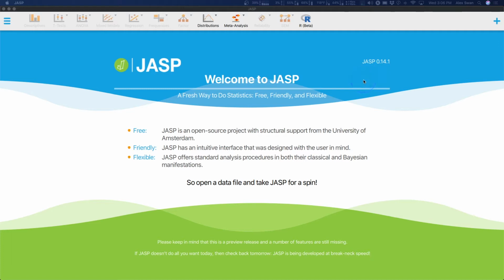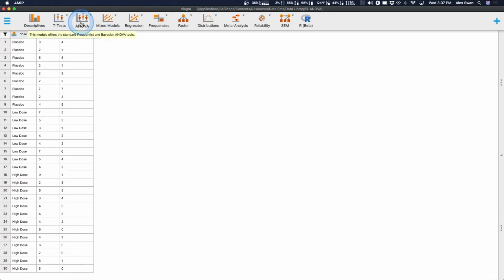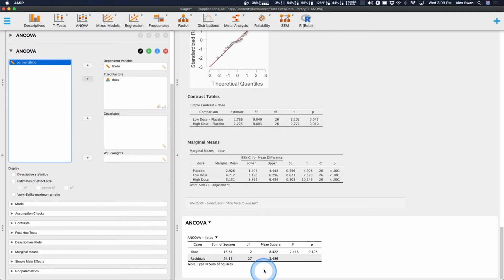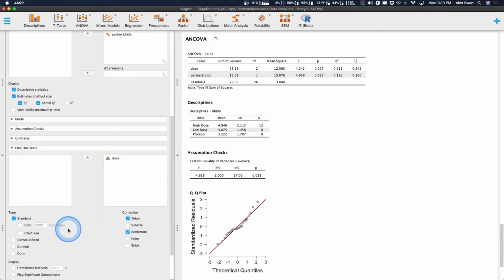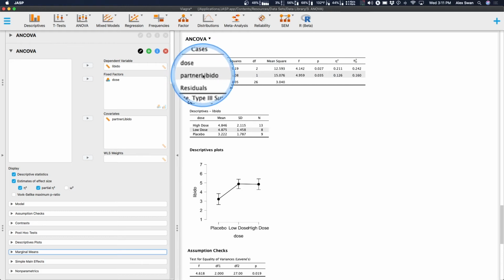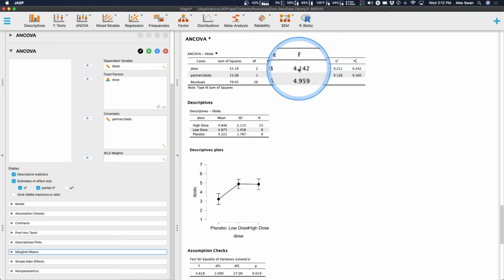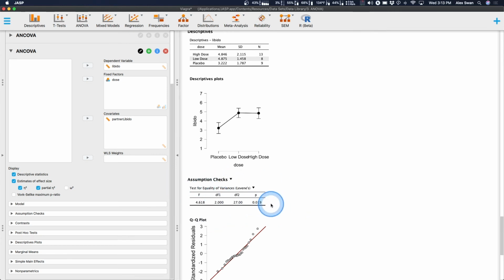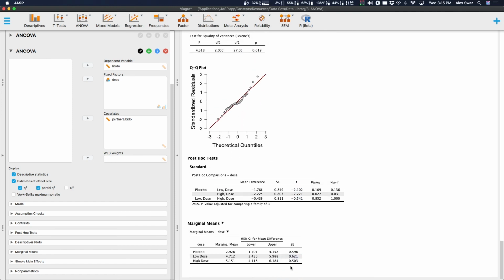JASP 0.14 Tutorial: Analysis of Covariance (ANCOVA) (Episode 26)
In this JASP tutorial, I go through a quick data library example of Analysis of Covariance. Most of the output is similar to the ANOVA (one-way) module, but this video adds the covariate and explanation of the output.

NOTE: This tutorial uses the new preview/beta build of 0.14.1. This build contains slightly more functions/features than the previous builds used for tutorials on this channel, but it is functionally the same for the purposes of this tutorial.